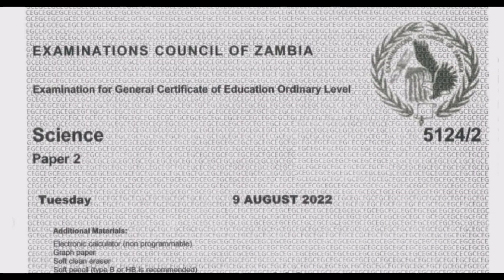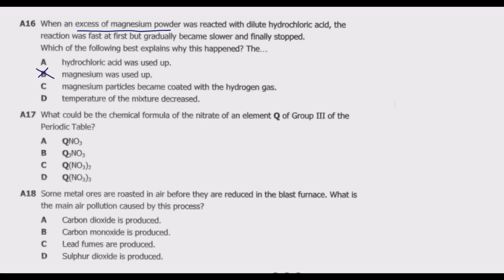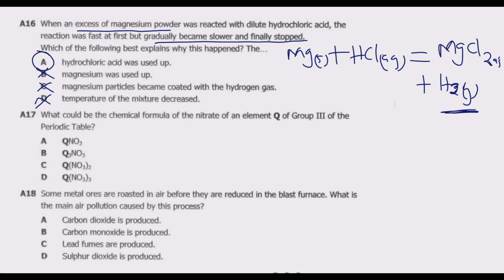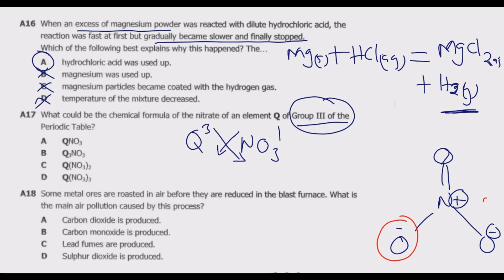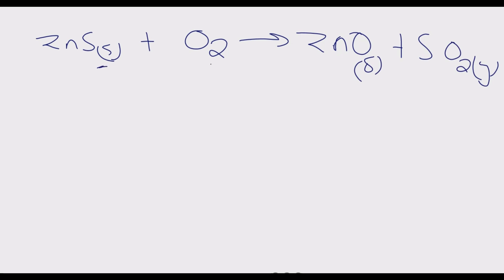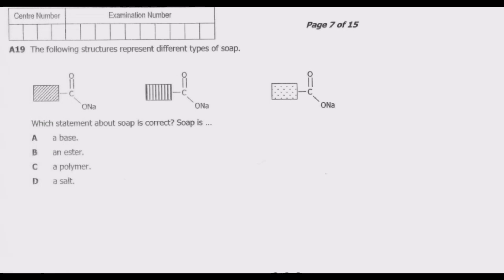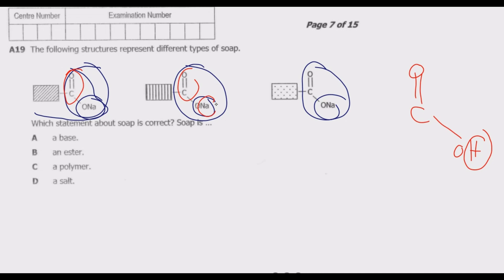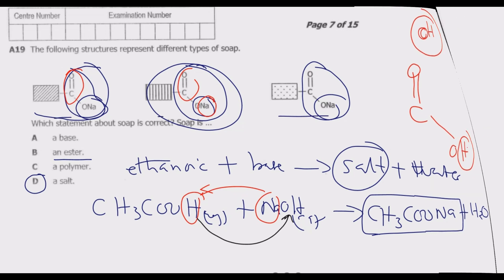2022 GCE SCIENCE PAPER 2 SECTION A Part 4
This video is a detailed Examination revision of O'Level Chemistry Multiple Choice Questions  based on the 2022 GCE Science Paper 2 set by the Examination Council of Zambia. We want to help you ace any Ordinary Level or General Secondary Certificate Examinations.